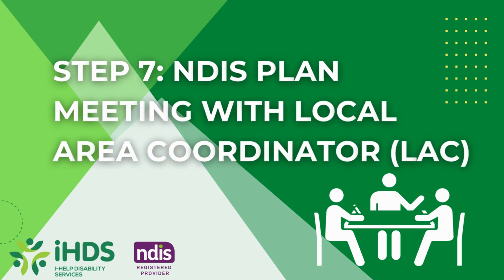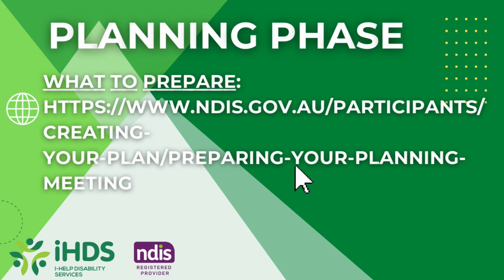How to get NDIS funding: A Step by Step guide by I-Help Disability Services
1.
2. Alternatively, you can complete the access request form over the phone by calling 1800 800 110.
3. Gather supporting information from a health professional as evidence of your disability.
The treating health professional who provides the evidence of your disability should:
• be the most appropriate person to provide evidence of your primary disability; and
• have treated you for a significant period of time (e.g. at least six months).
The list for the types of disability evidence can be found
4. Send the Access Request Form along with the disability evidence to the NDIA one of the following three ways. Via email , send it in the mail GPO Box 700, Canberra, ACT 2601 or take a hardcopy to a local NDIA office.

5. The NDIA may request for more information to be sent to them to decide about the request, in that case you will need to complete a Supporting Evidence Form which can be found

6. The NDIA will send you a letter to notify you that they received your Access Request Form submission and whether the application has been successful.

7. The NDIA will arrange for you to have a NDIS plan meeting with a Local Area Coordinator (LAC) to discuss your daily activities and things that are important to you, as well as your needs and goals. It is important that you are prepared for this meeting, so the LAC has a good understanding of your needs, goals and what you want included in your NDIS plan.

A list of questions that will be asked in the NDIS plan meeting can be found here:

Implementation stage:
• During the implementation on your NDIS plan, if you have support coordination as a support, you can contact I-Help Disability Services Support Coordination at 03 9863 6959 and we can go through your NDIS plan and connect you to the best supports available for you to be able to achieve the goals outlined in your plan. Our support coordination team will track how you’re going with your plan and determine new goals if required and promote independent decision-making, letting you have the choice and control over your plan and never make decisions on your behalf.
We provide Support coordination, supported independent living (SIL), assistance with daily living, personal care, general life skills development, short-term accommodation and medium-term accommodation, community participation, and group/centre activities. We provide services in clients' homes and our SIL houses.
If you’re interested in becoming a IHDS Disability Support Worker, for job description and to apply.